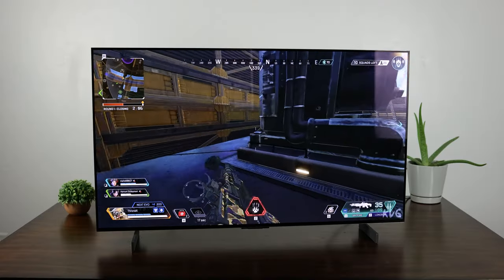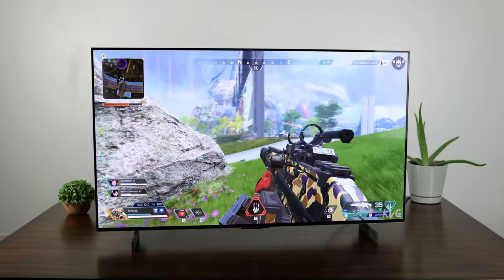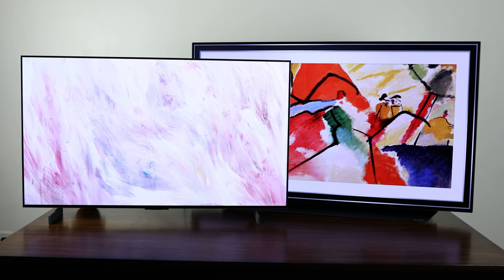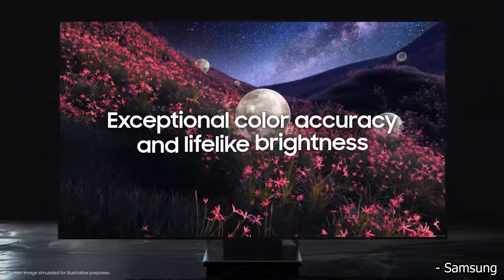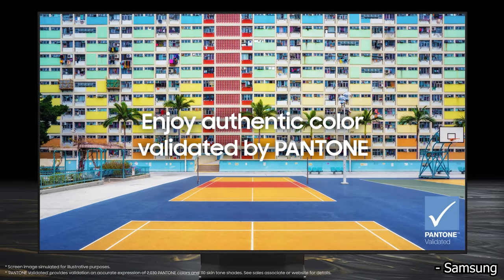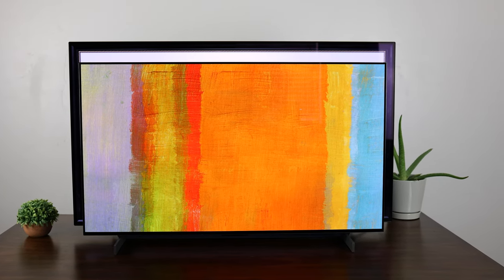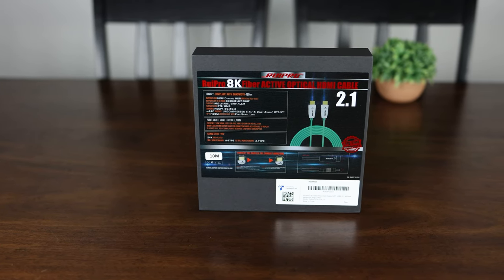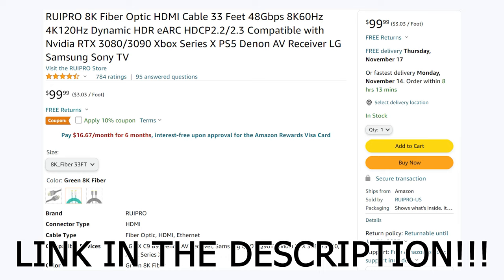LG G3 vs Samsung S95C - MLA vs QD OLED Displays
Last year Samsung caught LG unaware when they introduced their QD-OLED TVs and gaming monitors blowing absolutely everything out of the water, but now that LG has had enough time to turn around will they be able to beat Samsung or will they once again fall short.

Well let’s take a look at their best upcoming displays to find out. Now this year it's a battle between the LG G3 which promises up to 70% higher brightness and the second generation QD-OLED S95C from Samsung which “allegedly” tops out over 2000nits of peak brightness.

But what does all this nonsense actually mean, and which display tech should you be waiting for? Well first eyeballing the G3 these “alleged” brightness claims are in comparison to last years B2 I believe

LG B2
695
146

LG G3
1,181nits
248nits
Could be as high as 1800 or 2100 in vivid mode

Now of course only monsters will run it in vivid mode, and I expect even when including the new heatsink, MLA technology, and brightness boosting algorithms that LGs G3 displays will likely top out around that 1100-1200nits after calibration, but speaking of MLA I do have some serious concerns with this tech. Now in the past MLA or micro lens array was tried, but ultimately failed, because although it did capture and refocus lost light, it destroyed viewing angles as it would be much dimmer when viewed off center where MLA was not focusing the light. Now perhaps LG has snuck around this issue somehow, but I'm not sure how they could do that as MLA in principle and by design would suffer from this issue, but that said I haven’t had hands on with them yet, and I haven’t heard any wailing and gnashing of teeth over it from reviewers who did, but it's definitely something I'll be on the lookout for when I get my hands on them.

But how does this compare to Samsung's upcoming S95C well

2000/1300 =50%
210 * 1.5 = 315???
1350nits+
250+
1350 vs 1150
250 vs 220
144 vs 120
More color

Samsung fixes
No polarizer light issues
2x durability

So ultimately after taking a look at these two technologies out of the box the Samsung S95C is looking to be a huge upgrade and an overall better display for both gamers and cinema enthusiasts looking for the best HDR picture and color vibrancy assuming pricing is similar and there aren’t any major QA issues from Samsung or firmware updates that harm the picture.